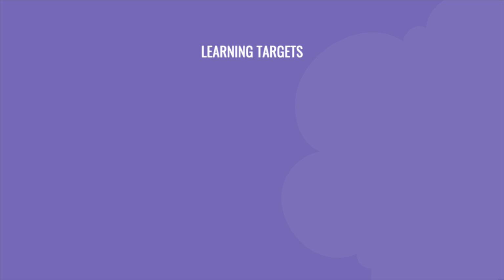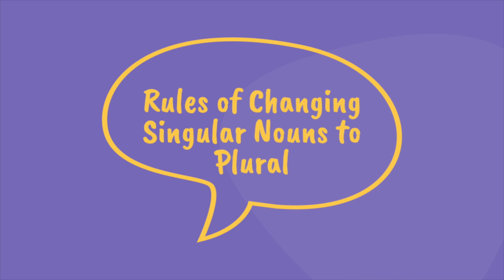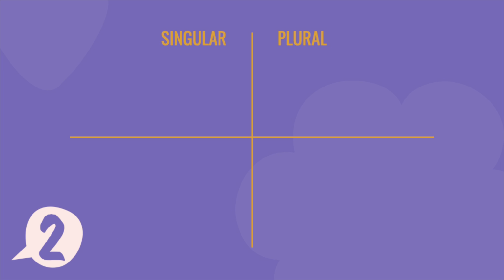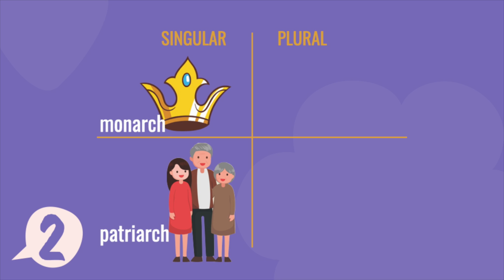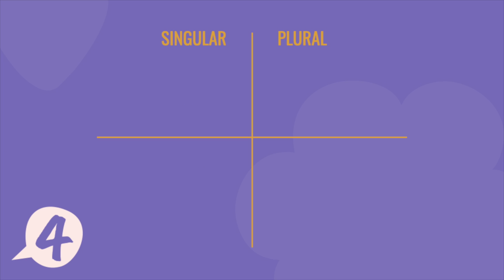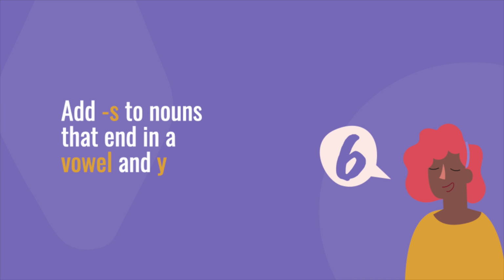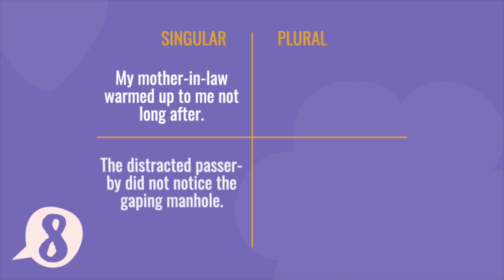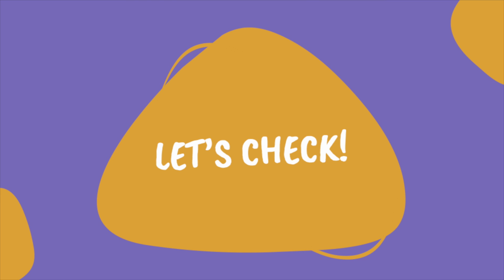Lesson 8 Singular and Plural Nouns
Watch the video to learn about forming plural nouns.

Images created by Freepik
Author introduction slide photo created by Freepik
Text & Image slide photo created by Freepik